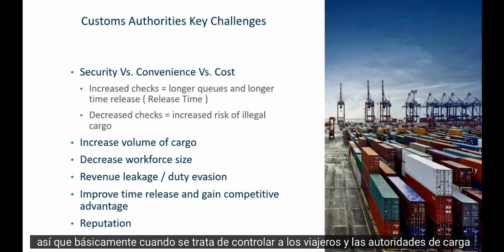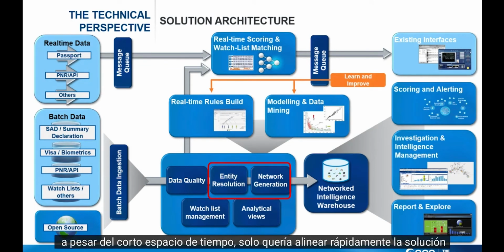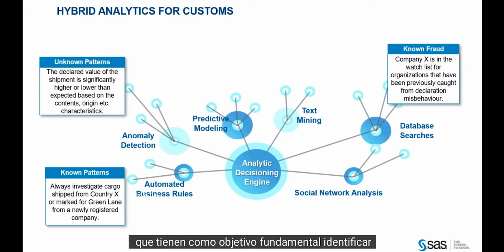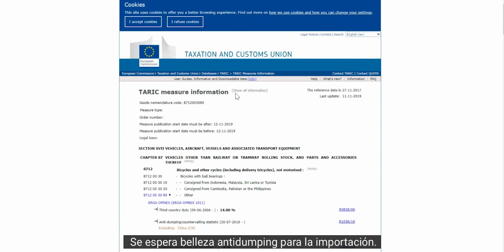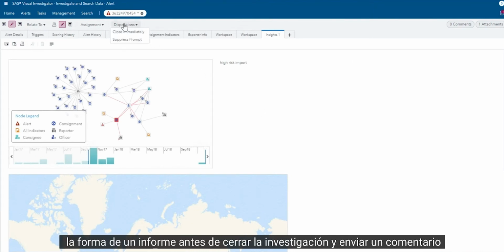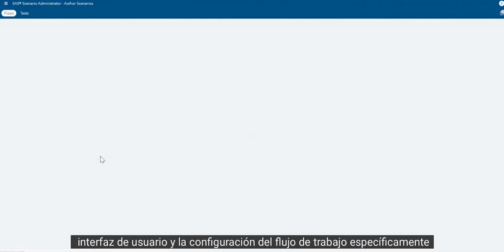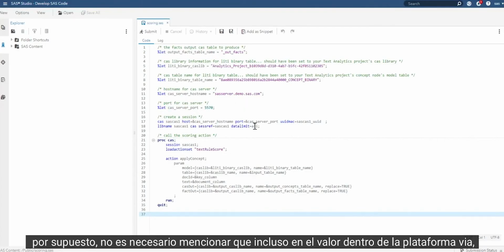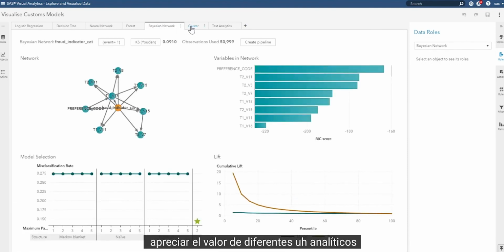SAS Fraud and Security Intelligence en aduanas y fronteras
Valerio Mosca, Solution Architect, Global Practice Fraud & Security Intelligence for Government, comparte las aplicaciones de SAS Fraud & Security Intelligence, SAS Visual Investigator y SAS Viya en la detección de fraude en aduanas y en los desafíos que enfrentan las autoridades fronterizas.